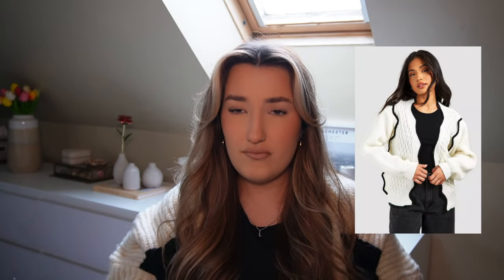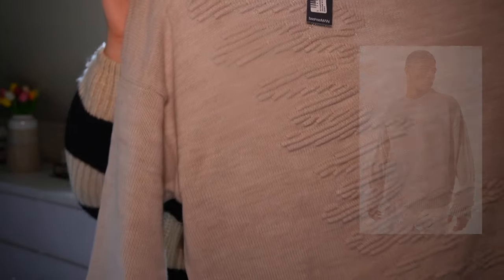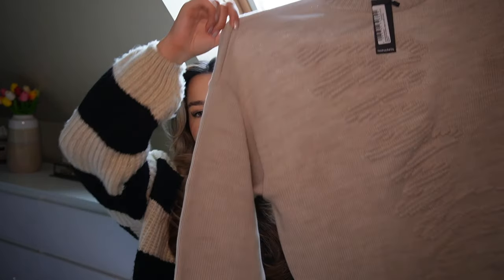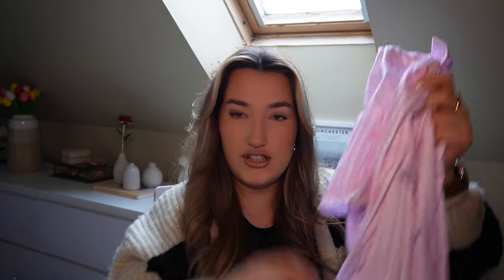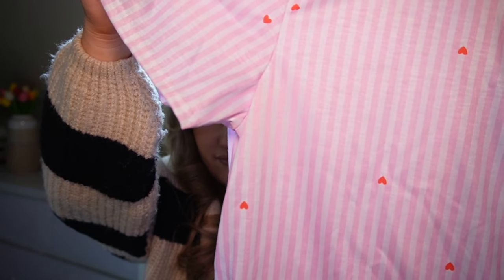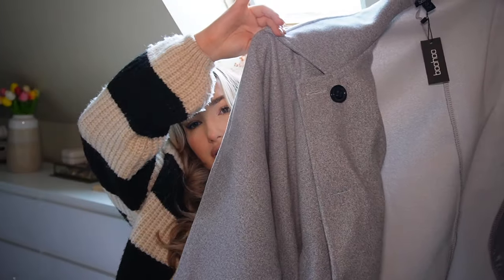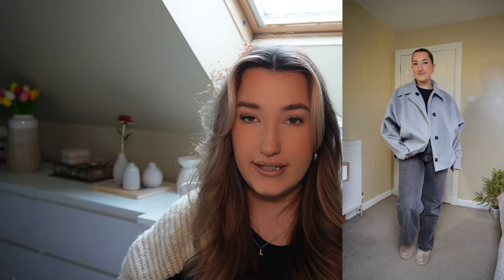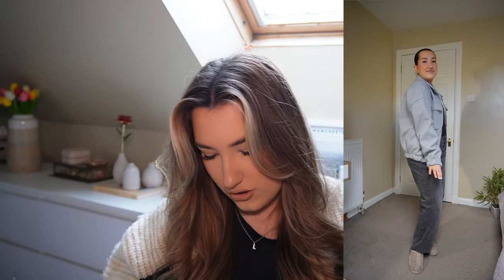BOOHOO HAUL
Outfit Links LikeToKnow: @karenarno1d